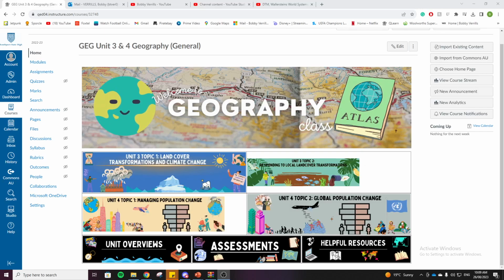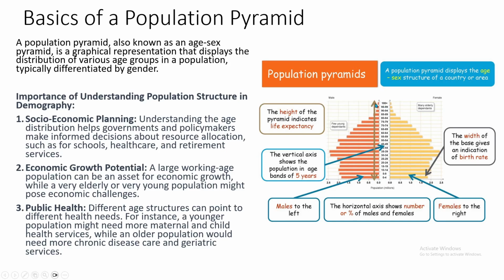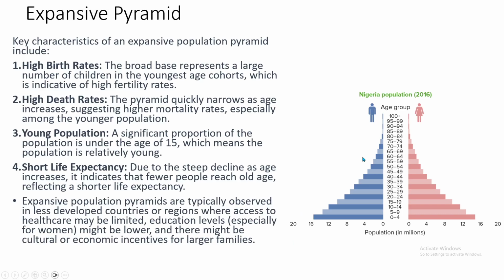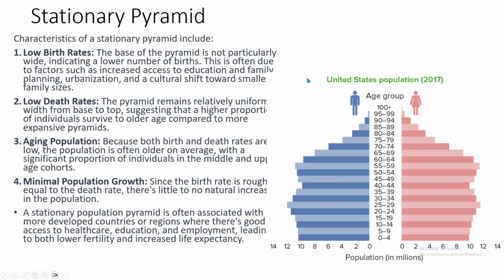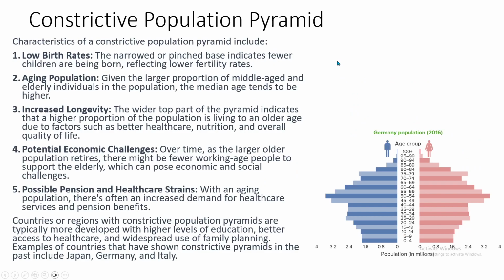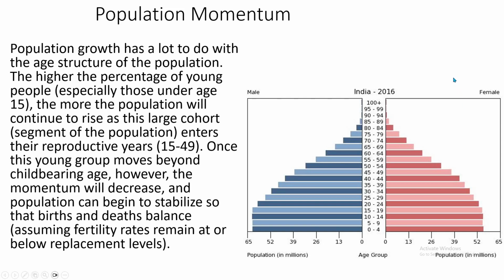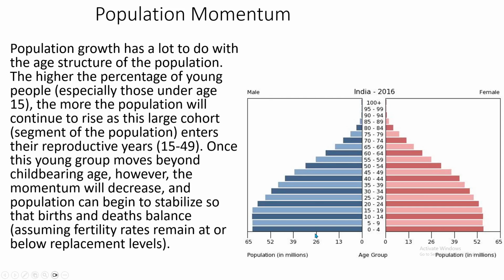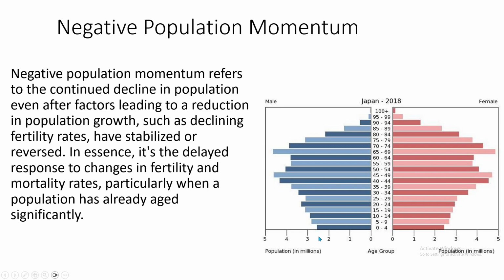Population Pyramids and Momentum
In this video, I will explain the different types of Population Pyramids and their implications. I will also explain both positive and negative population momentum.